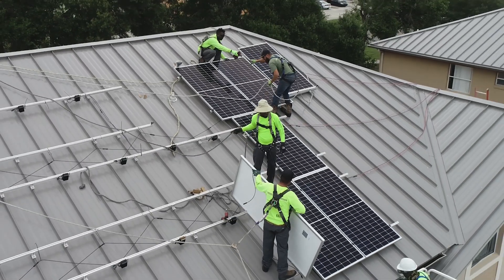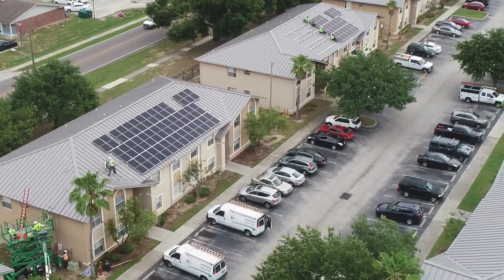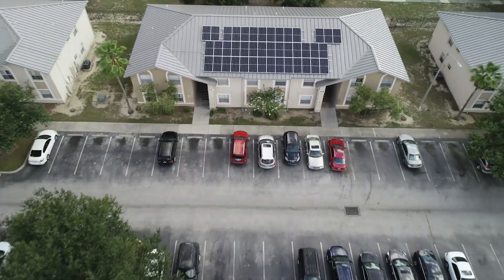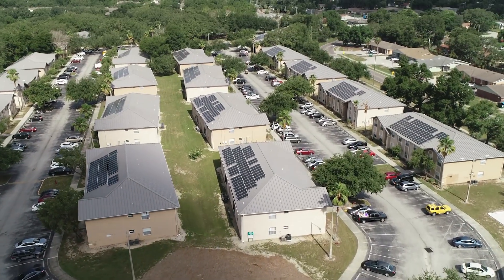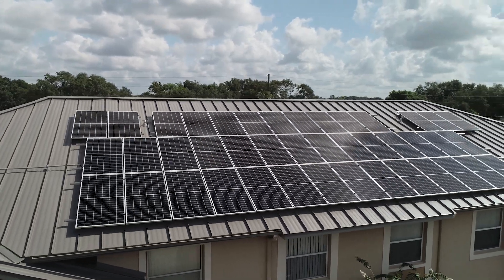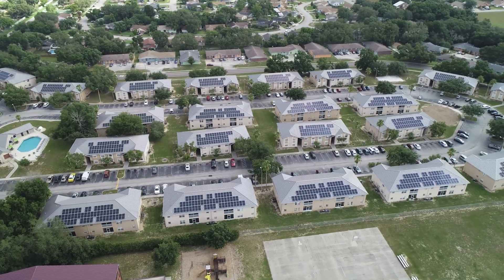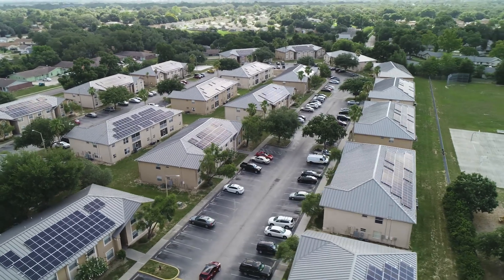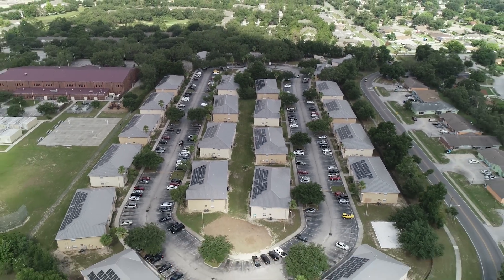Beacon Hill Apartments Orlando Metal Roof and Solar Installation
Beacon Hill Apartments, located in Orlando, Florida, selected Advanced Roofing, Inc. and Advanced Green Technologies to re-roof and integrate solar arrays on 24 two-story apartment buildings and one clubhouse. Advanced was chosen because of its ability to perform both roofing and solar energy scopes of work.